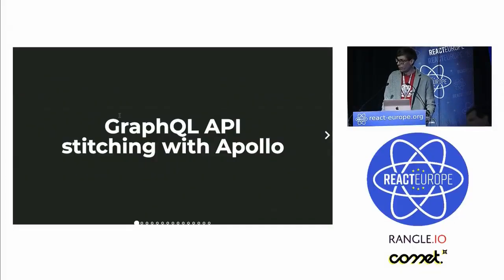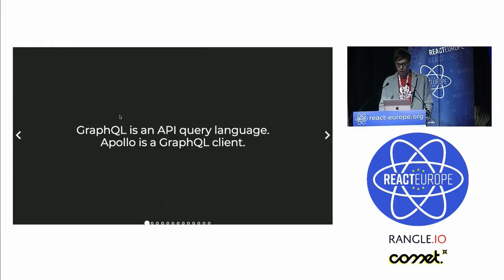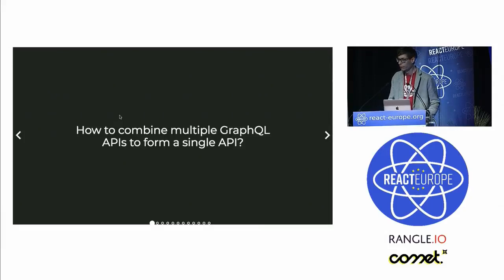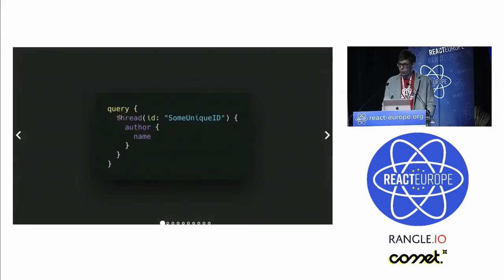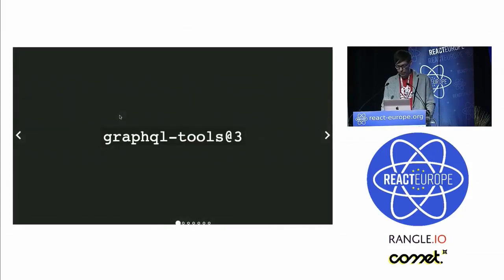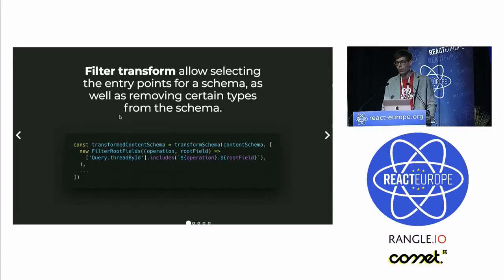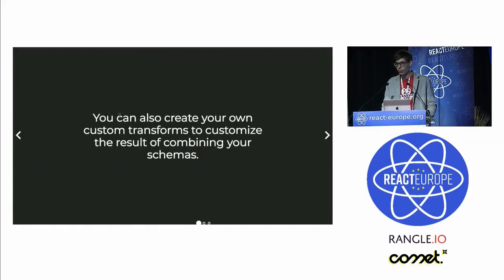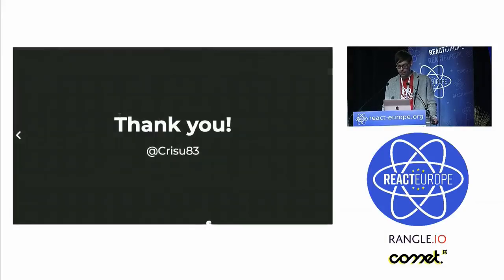GraphQL API stitching with Apollo by Christoffer Niska (@Crisu83) at ReactEurope 2018